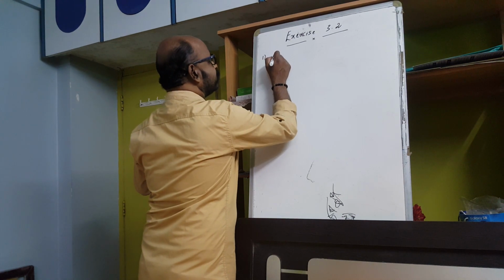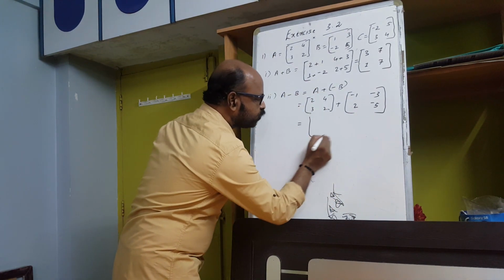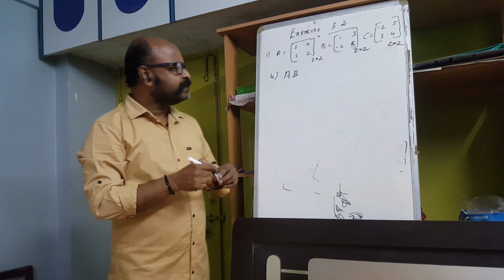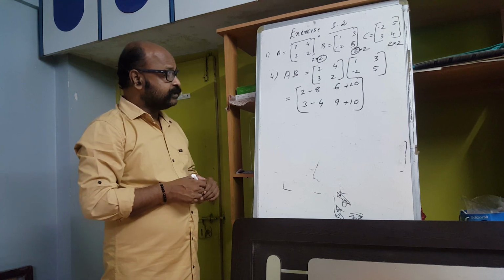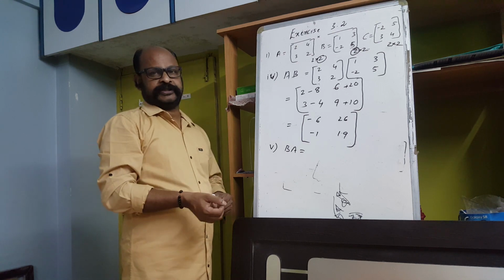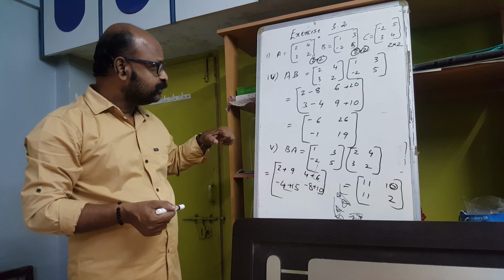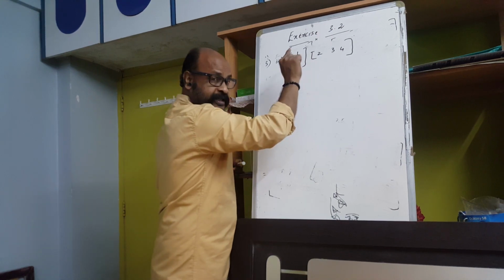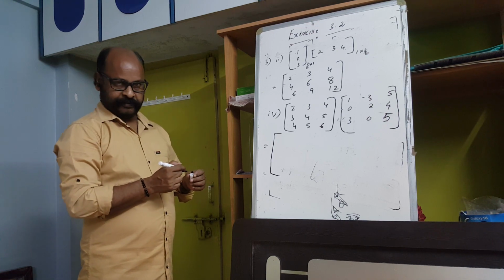Class 12th Matrices:- Exercise 3.2